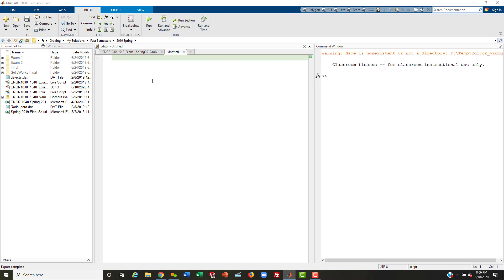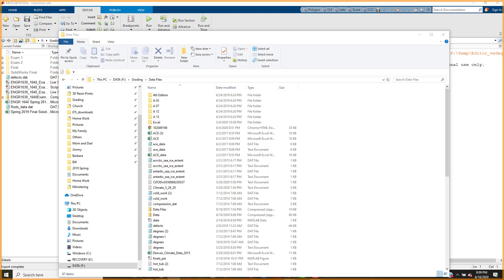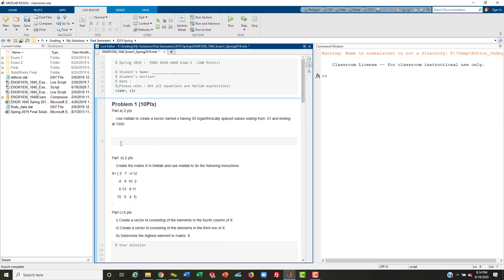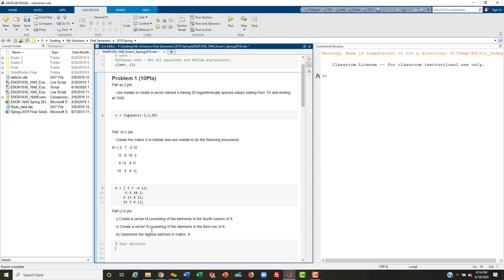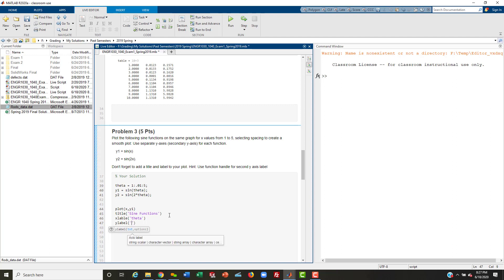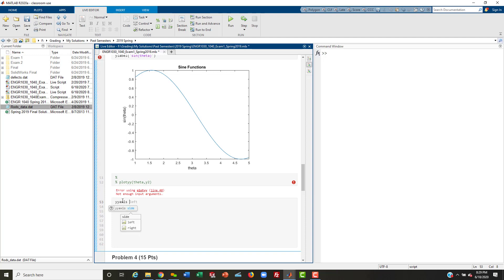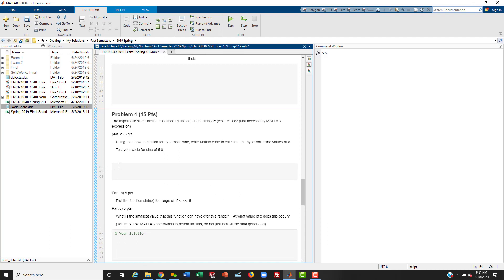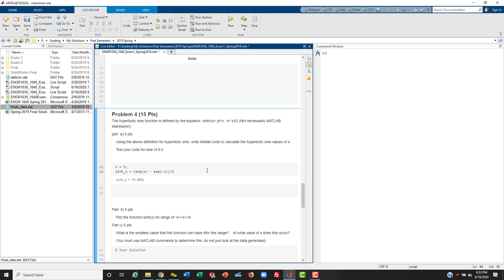SU20 Exam 1 Review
Summer 2020 Exam 1 review